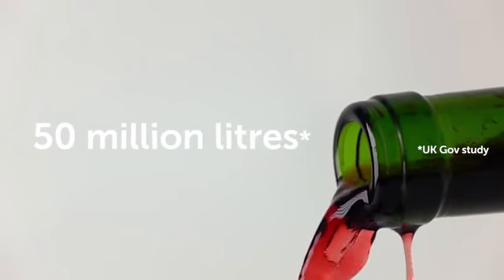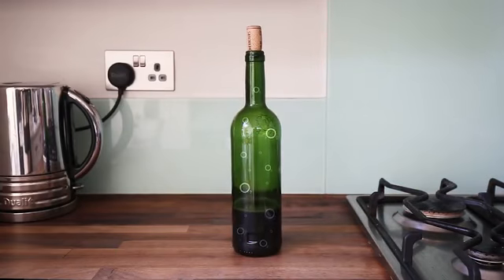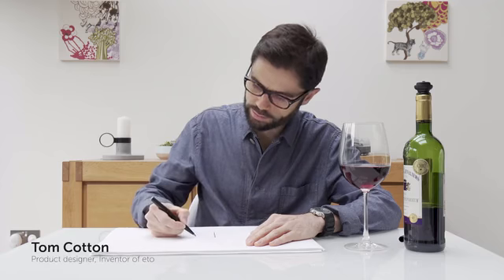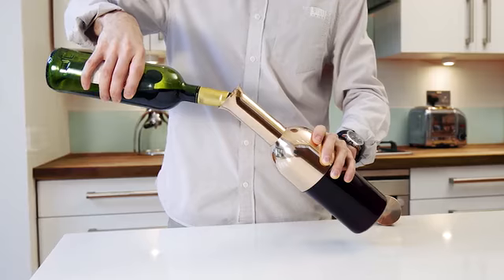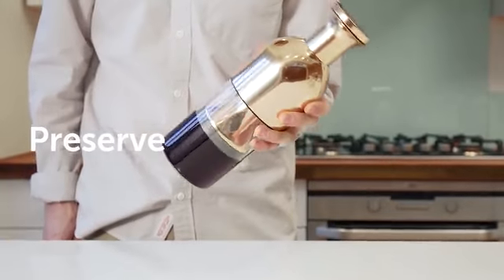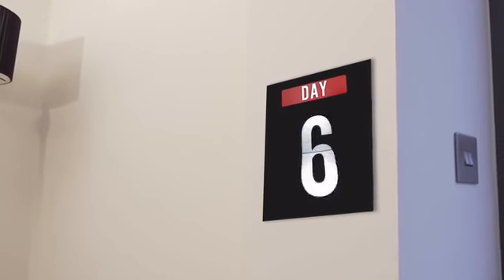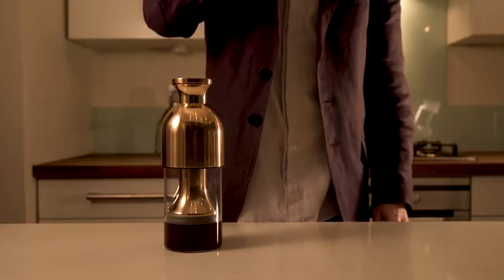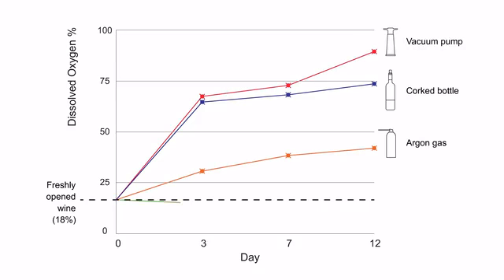Eto wine decanter and preserver